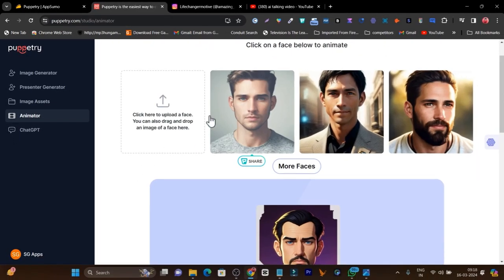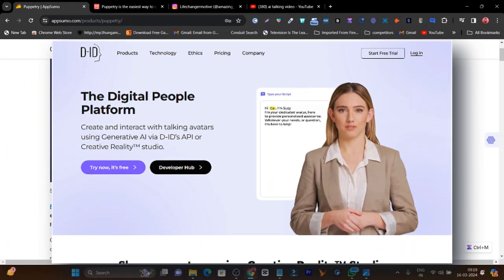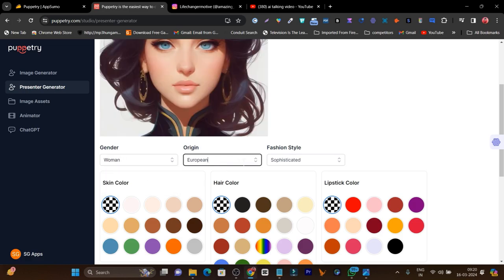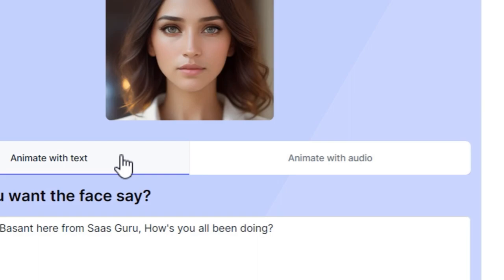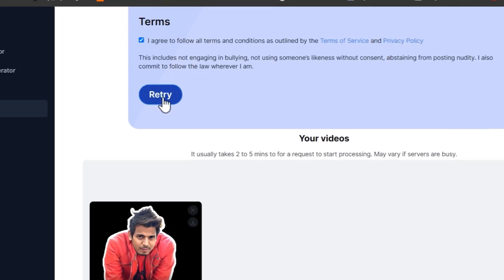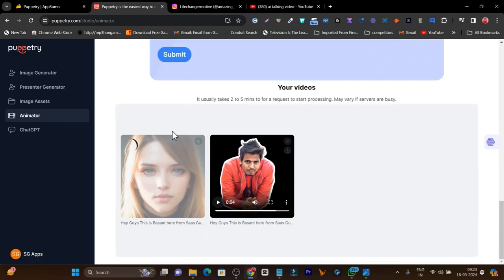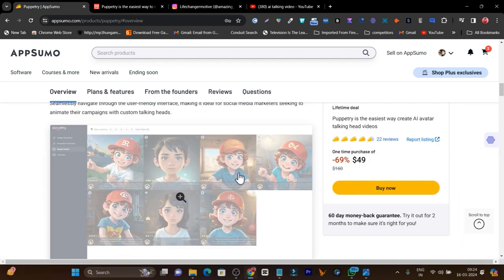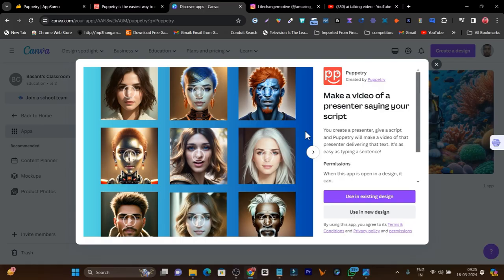Puppetry Review - D-ID Alternative For Ai Talking Avatar Videos Generator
In this  video, I'm going to review Puppetry with detailed features demo & tutorial on how to generate ai talking avatar videos.

Puppetry Review & Lifetime Deal - This is Best Ai Talking Video Generator (D-ID Alternative)

Puppetry Ai Review: These days you can see ai avatar talking videos a lot on Instagram and youtube shorts. And they are gaining popularity like insane.

So how you also generate ai talking videos, There's an Ai tool for turning images into talking videos named Puppetry.

There are 3 main core features in Puppetry,
1. Image Generation - It generate images as you describe
2. Presenter Generator - You can generate presenting ai talking images with this
3. Animator - In this feature you have to add text or audio which you want to turn in Ai talk avatar.

Whether you're a social media marketer, educator, or content creator, Puppetry is your ultimate tool for creating captivating videos that resonate with your audience.

how to create talking ai avatar
instagram viral talking photo reel tutorial
how to create talking ai avatar reels
AI Instagram Viral Reels Create
Instagram ai reels
create free talking ai videos

Hi, This is Basant here, I hope you enjoyed this video and now checking about it's creator!

I started Saas Guru to find out about good tools & deals and share with people like you. Here you can watch Appsumo Lifetime Deals, Softwares, Wordpress Plugins & Tools and Saas platforms which can help you in your online Business.